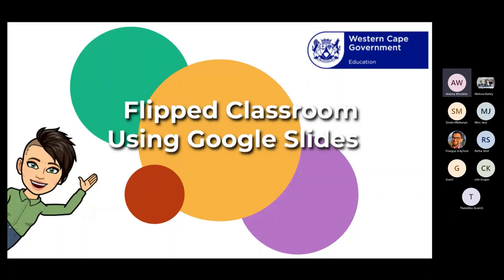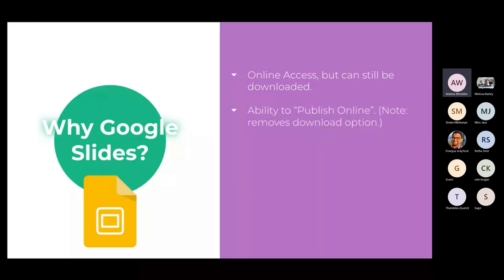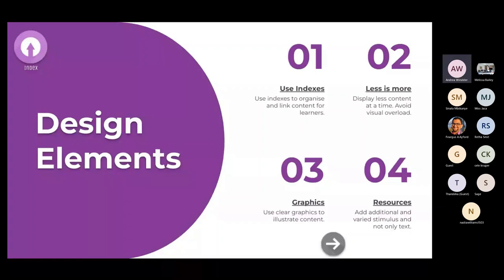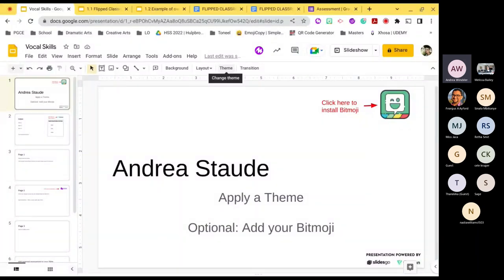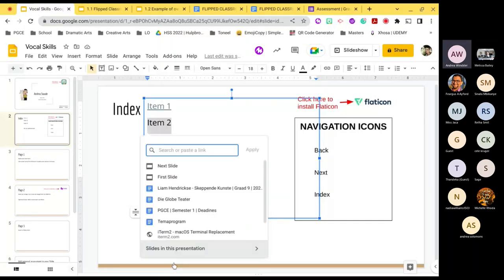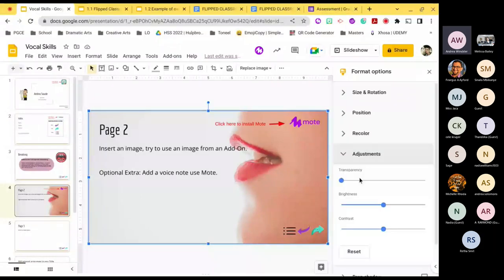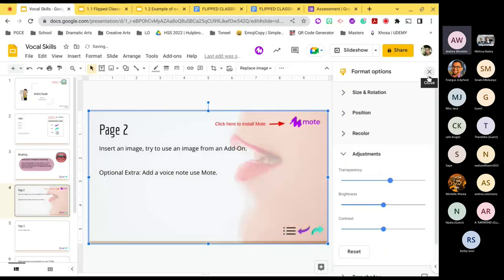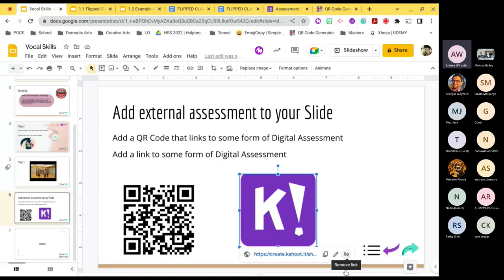Flipped Classroom using Google Slides